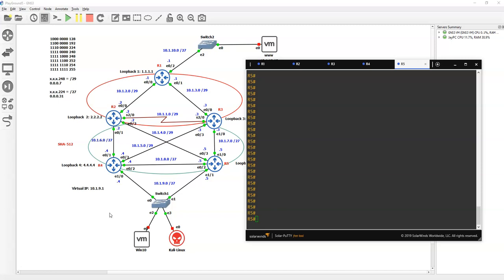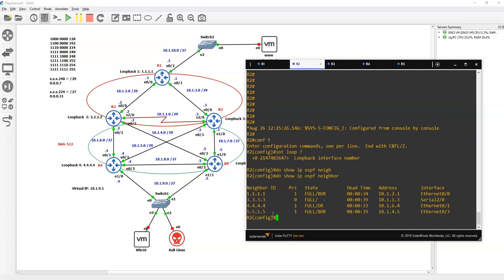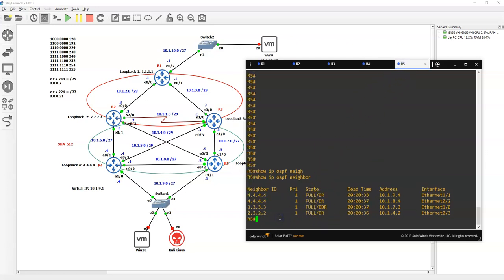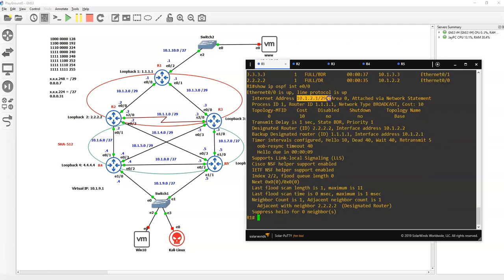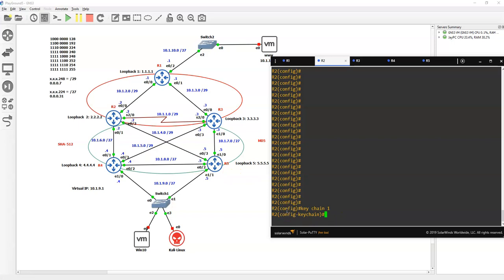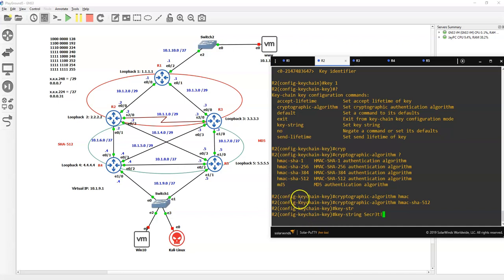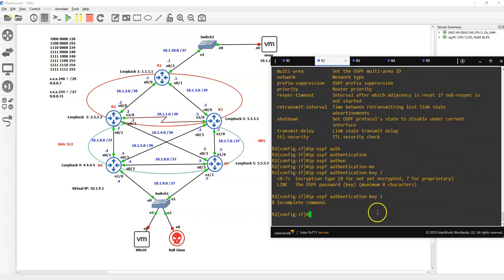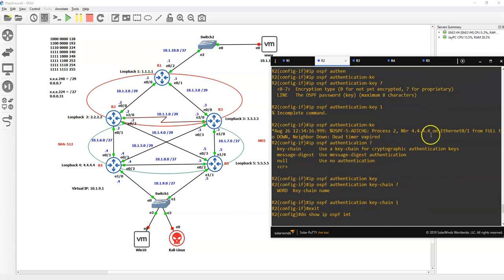Lab 3.3 Setting up Authentication SHA 512 in OSPF part 1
I try to set up Authentication for OSPF using HMAC-SHA-512.